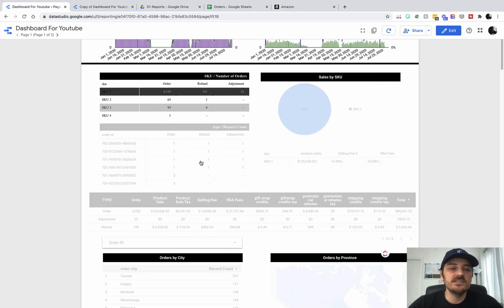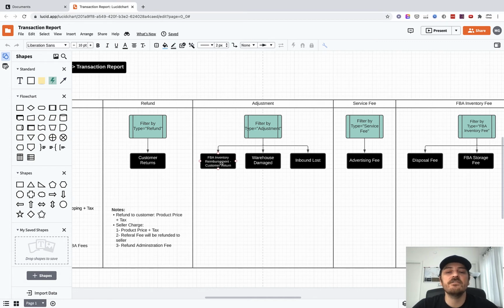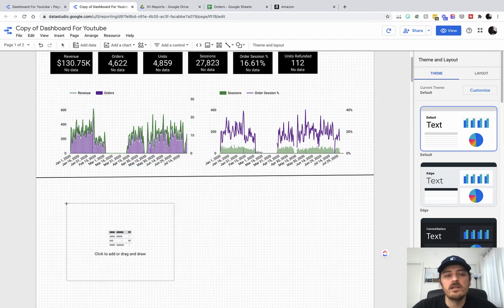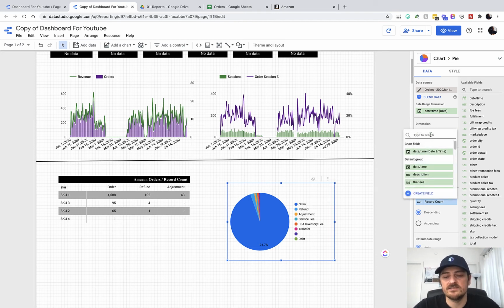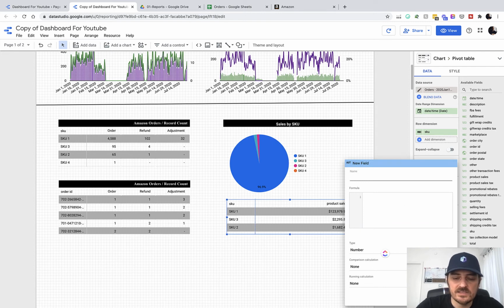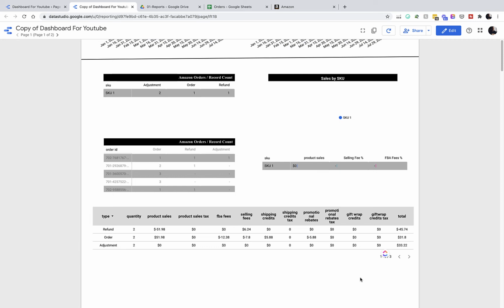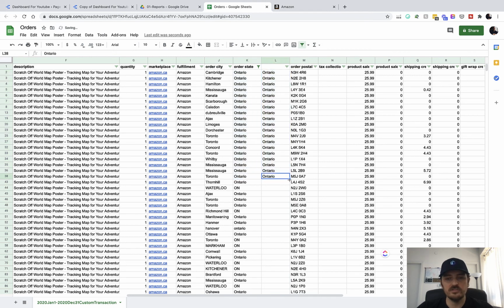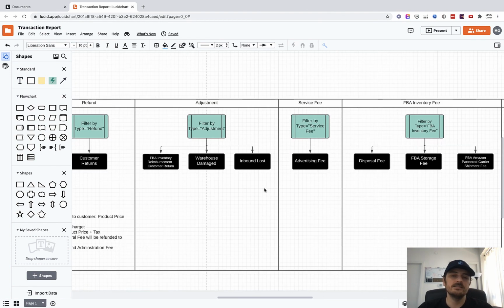Master Your Amazon FBA Financials & Build Your Own Dashboard With Google Data Studio - Part 2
In this video I'll be talking about one of the most important Amazon FBA Reports that shows you all you need to know about your business financials. Then we build a custom dashboard live together with Google Data Studio.